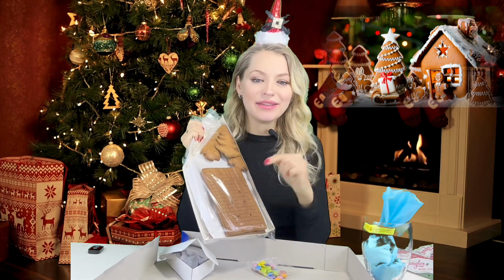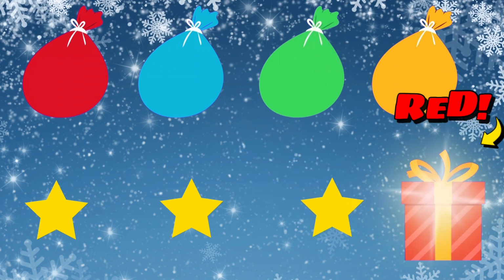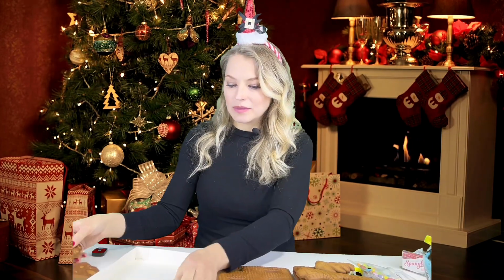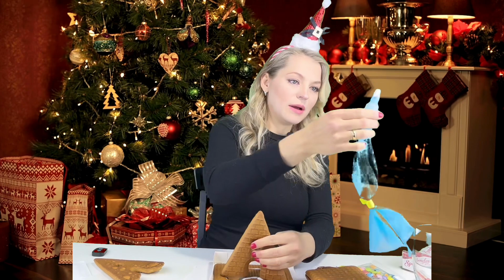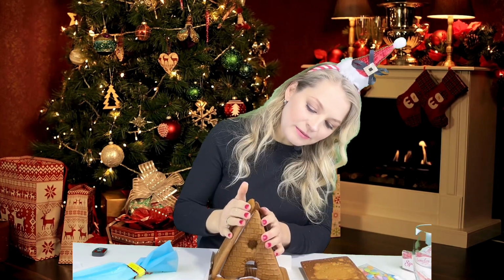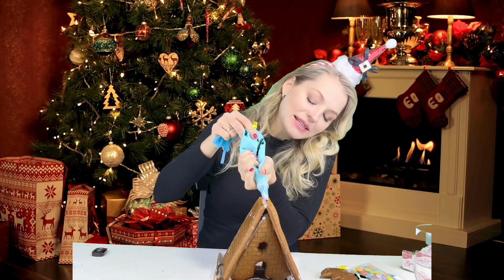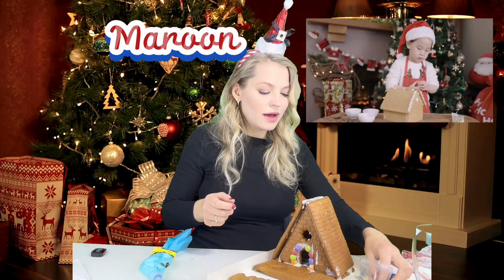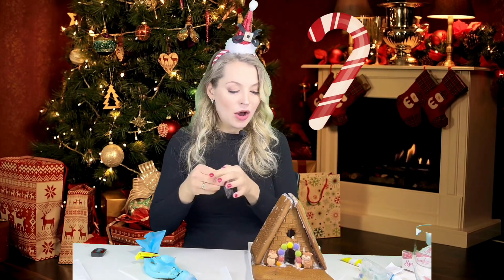Christmas Crafts for Little Ones: Speak, Learn, Create with Gingerbread House Magic!🎄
Get ready for some festive fun this Christmas and winter holidays! Wondering how to make the most of your quality time with your toddler? Look no further! Join us in this engaging and educational video designed for toddlers, boys, girls, and families alike.

Craft ideas take center stage as we embark on a delightful journey of decorating a Gingerbread House. This activity is not just about creating a sweet masterpiece; it's about fostering imagination, enhancing memory, expanding vocabulary, and promoting fine motor skills development. Still not convinced? Dive into the best learning experience for your little one, providing both entertainment and valuable bonding time!

Hosted by the wonderful Ms. Alice, this video begins by unveiling the exciting contents of the Gingerbread House decorating kit. Your child will learn new words such as sprinkles, icing, and more. But that's not all – engage in a fun interactive learning game called "Help Santa," where toddlers can practice colors by sorting gift boxes into Santa's bag. The fun is guaranteed!

As the decorating adventure continues, your little one will discover how to apply icing and where it should go, expanding their vocabulary with words like wall and roof. It's a vocabulary booster tailored for your toddler's learning journey.

Throughout the video, Ms. Alice incorporates colorful M&M candies, reinforcing color concepts and creating delightful associations. From sprinkles to mint candies and cookies, the learning never stops, all presented playfully and entertainingly.

Not just an educational experience, this video is perfect for setting the Christmas or holiday mood for your entire family.

Wishing your families a Merry Christmas and Happy Holidays! 🎄✨